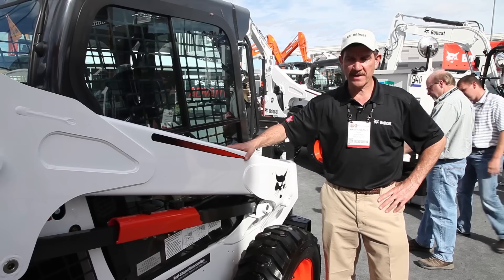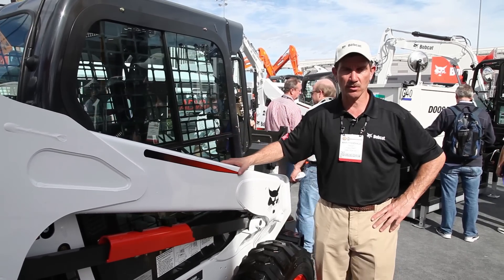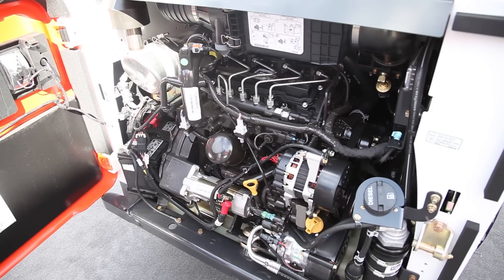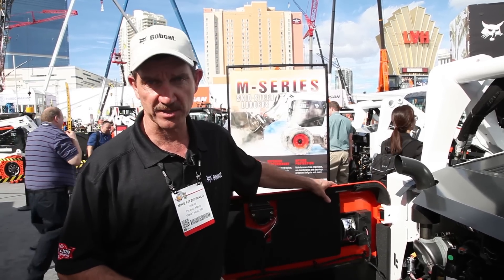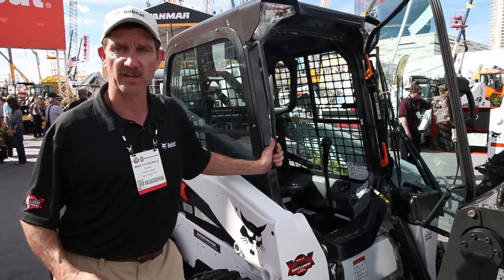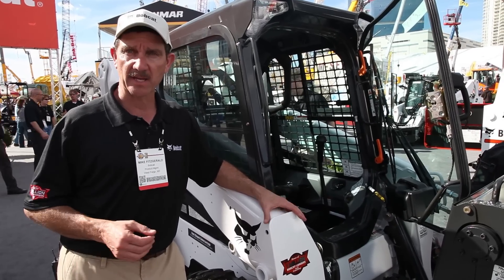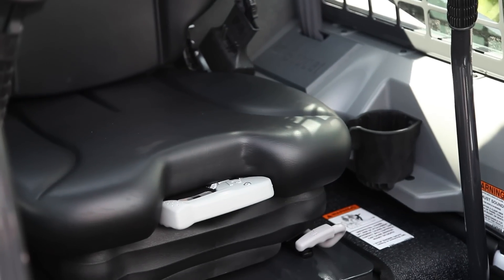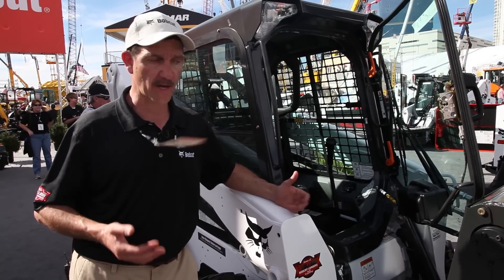Tier 4 Compliant Bobcat S570 skid steer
As expected, Bobcat has used the ConExpo exhibition to unveil its new Tier 4 compliant skid steer loaders, including this S570 model featured in this exclusive Diggers and Dozers film.

This US-spec skid steer loader shows how Bobcat are listening to their customers for even the tiniest of improvements, from seats, space to controls and cup holders.